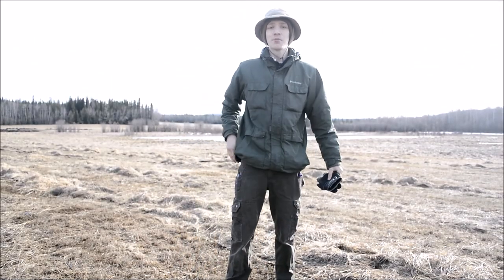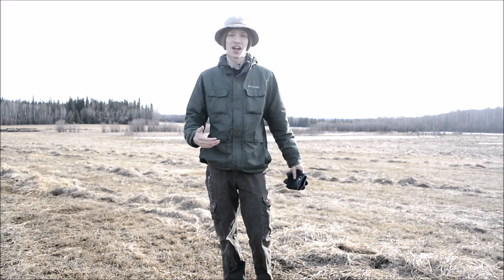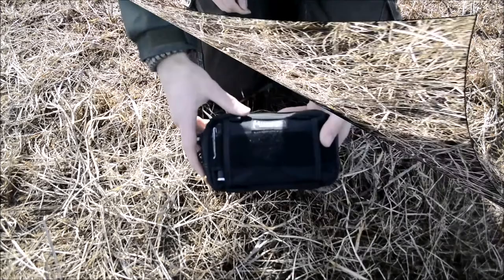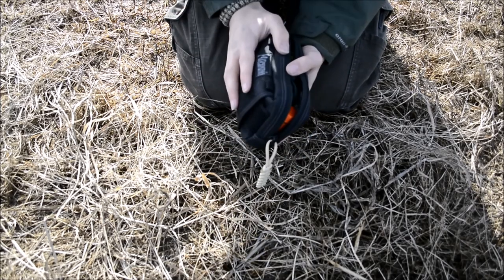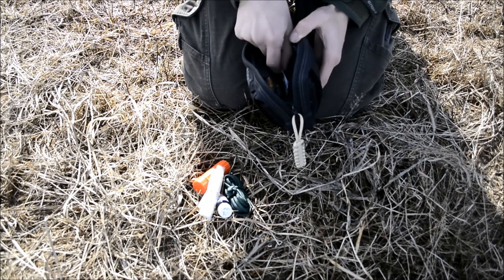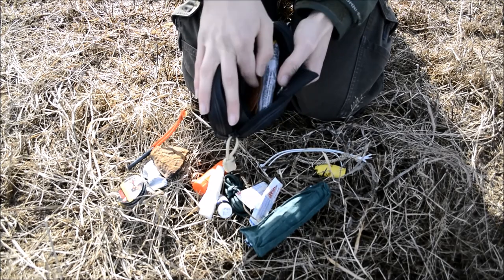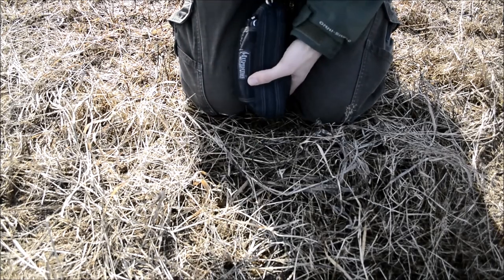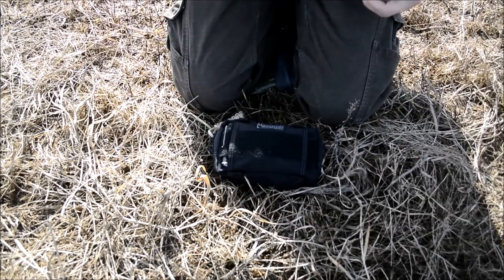My Bushcraft Woodsman Everyday Carry (EDC) 🏞🏔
In this setup video, we take a look at my everyday carry pouch for bushcraft outings and why I carry, what I carry in that pouch.